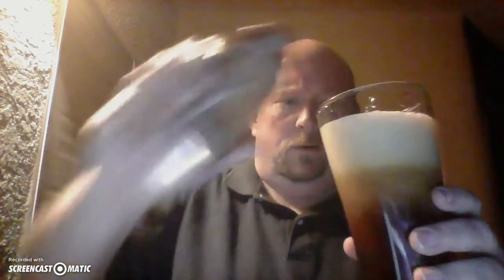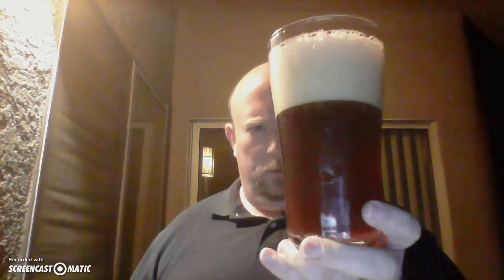BestBrownAle 12ozcan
Like almost everything i’ve had from michiganbrewer @BellsBrewery the bestbrownale is a beer i’d highly recommend. Arriving in a 12ozcan that set me back $2.29 it’s a fine example of americanbrownales. It has a within-range ABV of 5.8% and a slightly higher-than-normal IBU count of 34. Pouring a semi-dark brown with medium-high carbonation and a substantial but mildly resilient head, the bouquet is made up of cocoa and toffee. The flavor is creamy with nice roasty notes that showcase the malt and meld beautifully with the hops. Very well one of the best brownales i’ve had. Cheers!